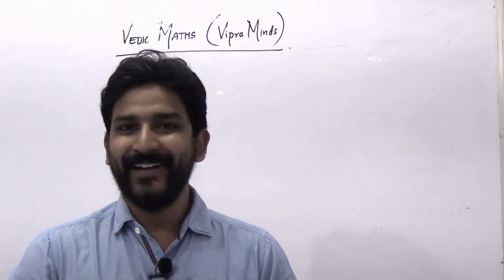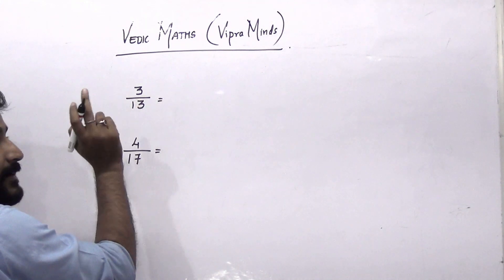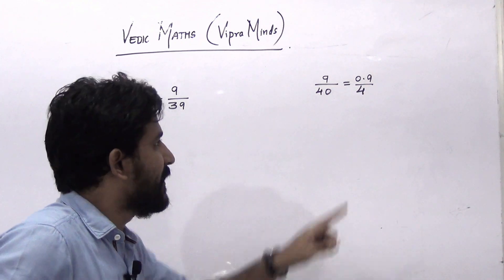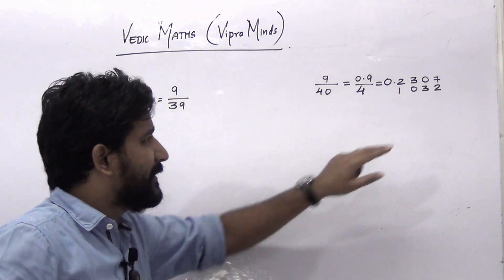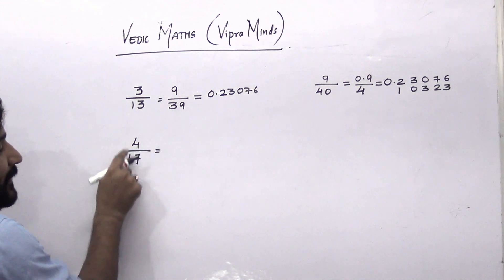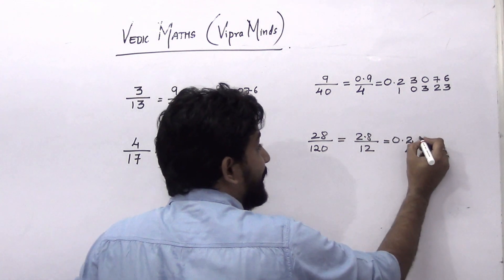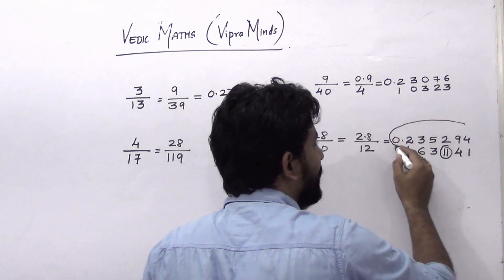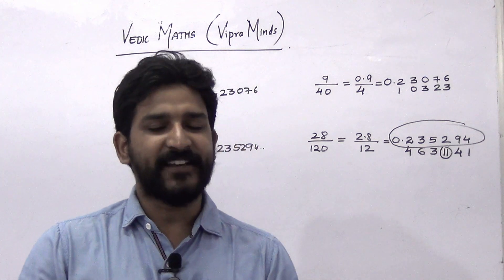Division Tricks | Divide Short Trick | Math tricks for fast calculation | Math Shortcuts | Rahul Sir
Division Tricks | Divide Short Trick | Math tricks for fast calculation | Math Shortcuts | Rahul Sir | Division kaise kare | Fast calculation tricks | division karneka asan tarika | best shorctut for division
VipraMinds
Rahul Tiwari - VipraMinds.